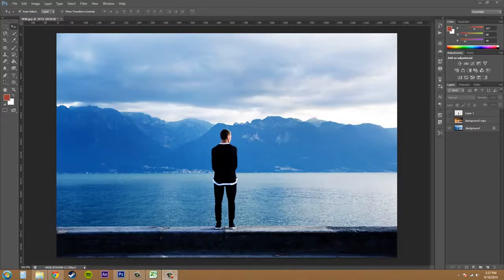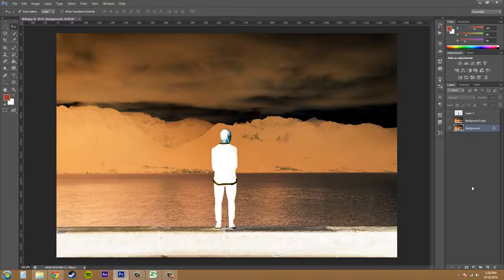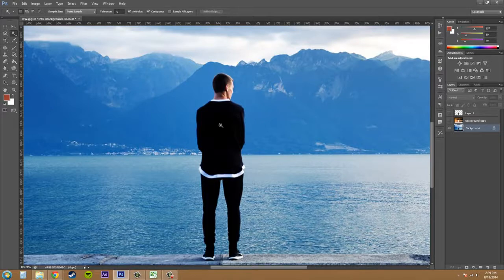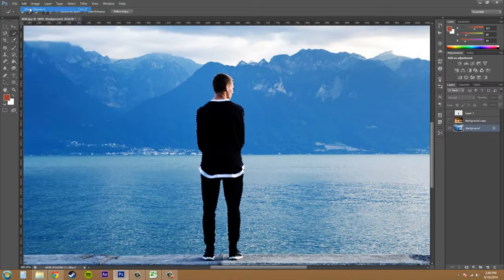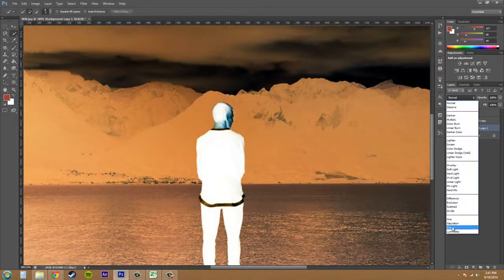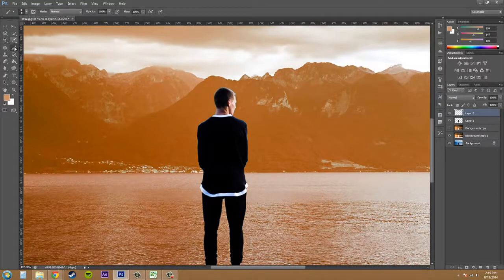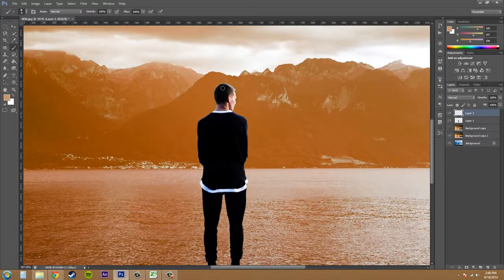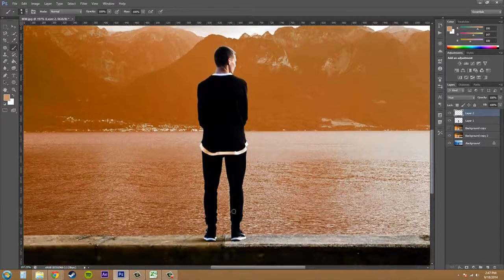Photoshop CS6 Tutorial: 117. Invert Adjustment